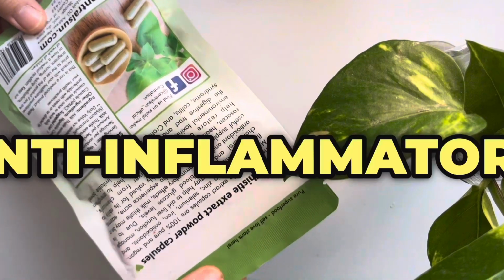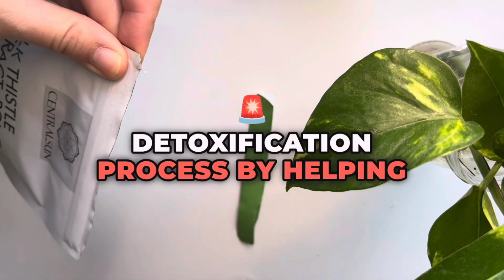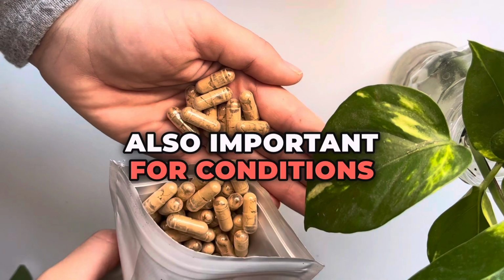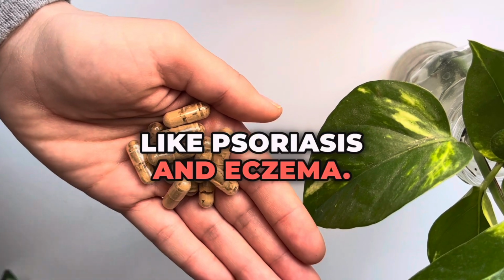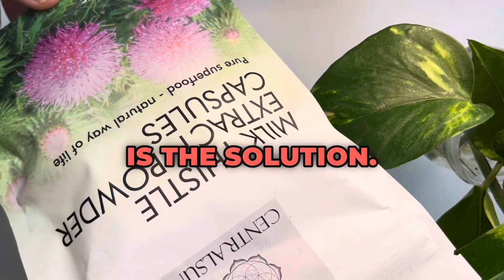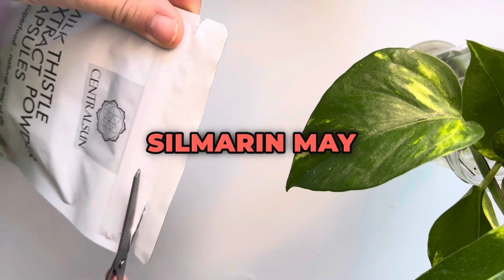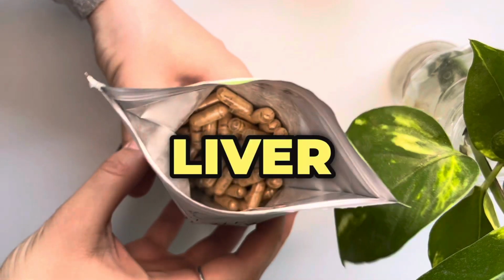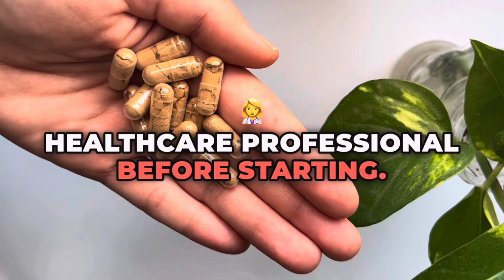Milk thistle Benefits